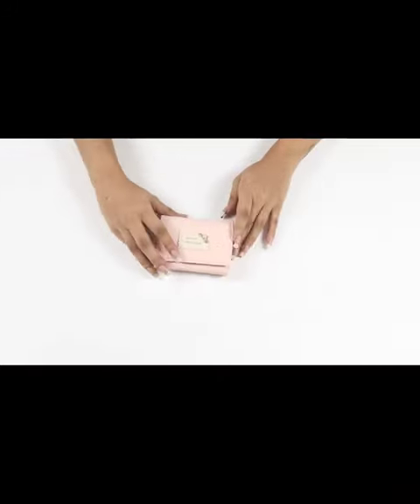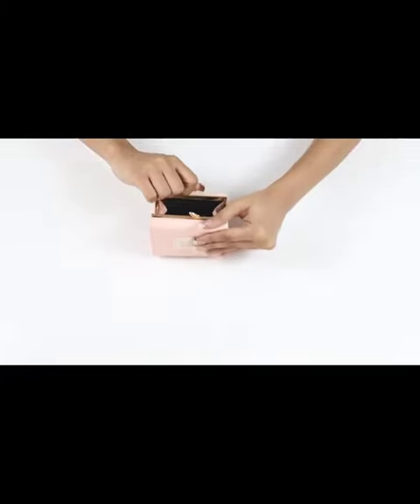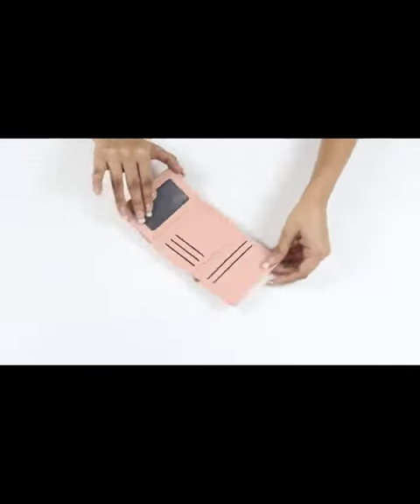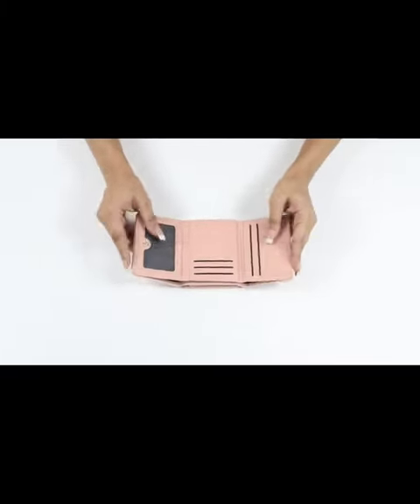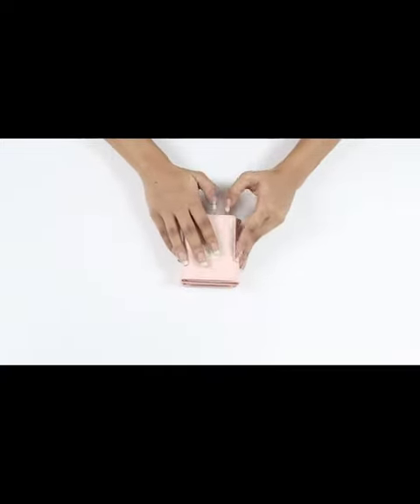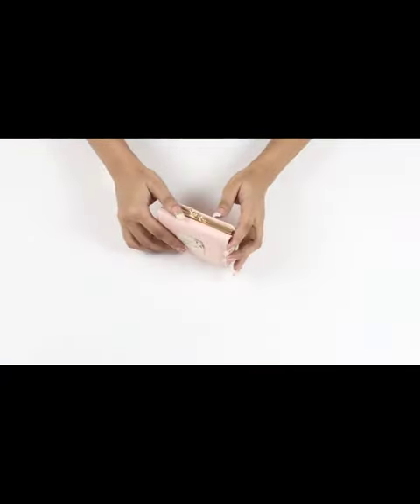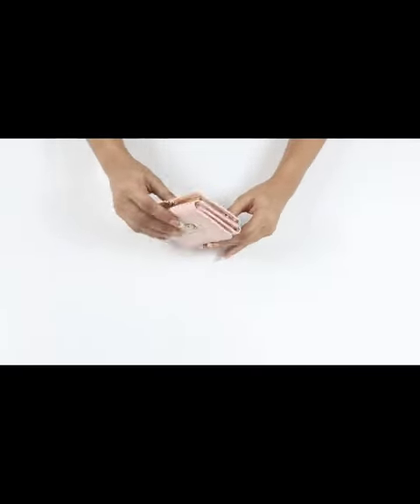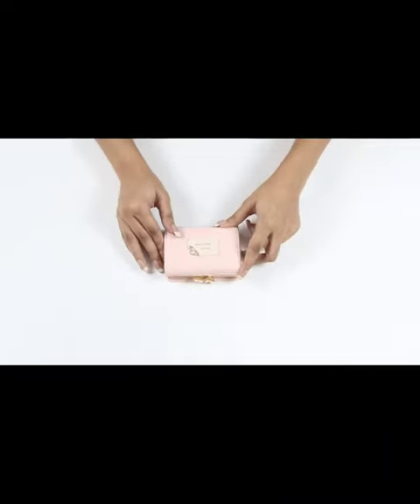PALAY® Women's PU Leather Mini Short Card Holder Small Wallet Clutch Purse For Girls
Quality: The women keychain wallets is made of premium PU leather, which is soft, durable and lightweight, providing a luxury and comfortable touch feeling. It looks even better after long term use and it make you look more fashionable in crowd.
Compact and Handy: The women's wallet comes with credit card slots, full-length compartment for cash, ID window which is compact & small enough to put into your back pockets or purse, keeping your things organized well and is easy to use.
Widely Used: The small bifold wallet for women is a perfect match on different occasions, such as travel, shopping, dating and other daily use. The wallet is lightweight and is easy to hold in your hand or put into your handbag.
Functional Design: It is crafted with care keeping the best of fashion trends in mind and its functional design makes it easy to maintain.
Perfect Gift: The women wallet is a great and ideal gift for your family, friends or your loved ones on their birthdays, anniversaries, weddings, valentine's day, Mother's Day, Christmas and other special events. It carries an appealing and charismatic look that adds to your glam.